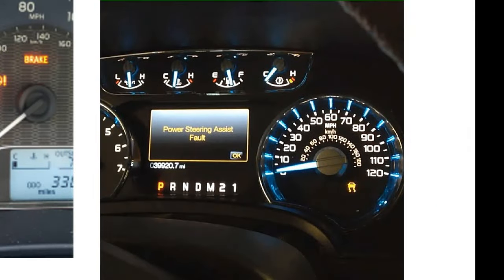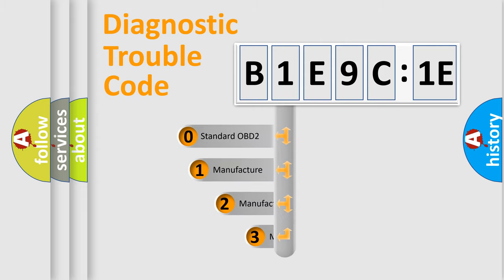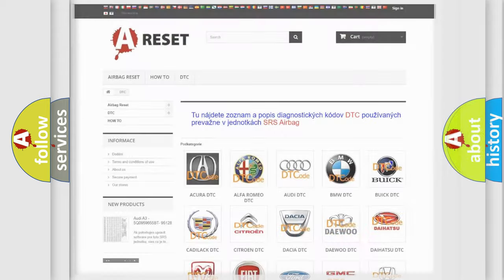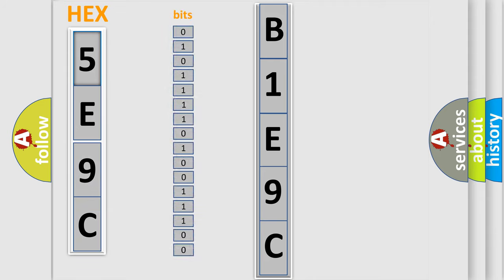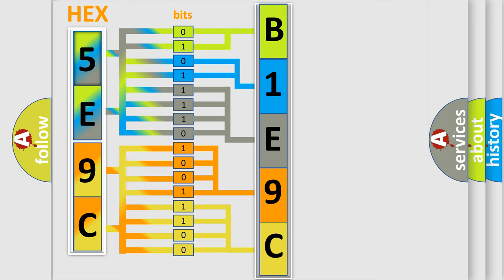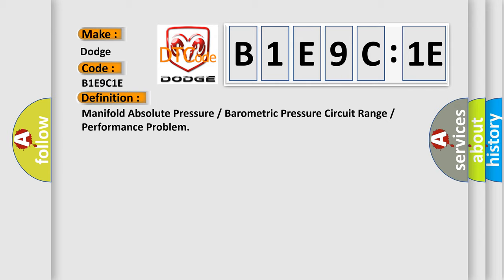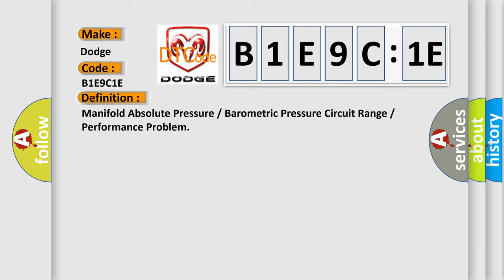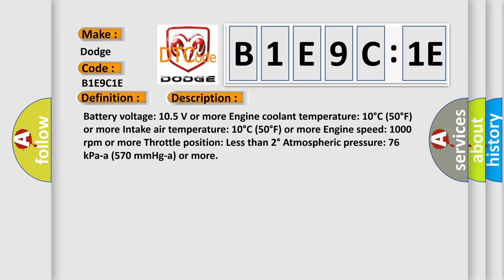DTC Dodge B1E9C-1E Short Explanation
Contents:
0:21 Basic DTC analysis according to OBD2 protocol standard.
1:48 Insight into programming
2:58 A diagnostically understandable description of the Diagnostic Trouble Code
3:05 Basic error definition

Make:
Dodge
Code:
B1E9C 1E
Definition:
Manifold Absolute PressureorBarometric Pressure Circuit RangeorPerformance Problem
Description:
Monitor runs whenever following DTCs are not present: P0010 (Camshaft timing oil control valve assembly Bank 1) P0011 (VVT System Bank 1 - Advance) P0012 (VVT System Bank 1 - Retard) P0016 (VVT System Bank 1 - Misalignment) P0107, P0108 (Manifold Absolute Pressure) P0112, P0113 (Intake Air Temperature Sensor) P0115, P0117, P0118 (Engine Coolant Temperature Sensor) P0120, P0121, P0122, P0123, P0220, P0222, P0223, P2135 (Throttle Position Sensor) P0125 (Insufficient Engine Coolant Temperature for Closed Loop Fuel Control) P0335 (Crankshaft Position Sensor) P0340 (Camshaft Position Sensor) P106A (Evaporative Emission Control System Pressure Sensor - Manifold Pressure Sensor Correlation) Battery voltage: 10.5 V or more Engine coolant temperature: 10°C (50°F) or more Intake air temperature: 10°C (50°F) or more Engine speed: 1000 rpm or more Throttle position: Less than 2° Atmospheric pressure: 76 kPa-a (570 mmHg-a) or more
Cause:
 Intake system Manifold absolute pressure sensor
Failure Type: